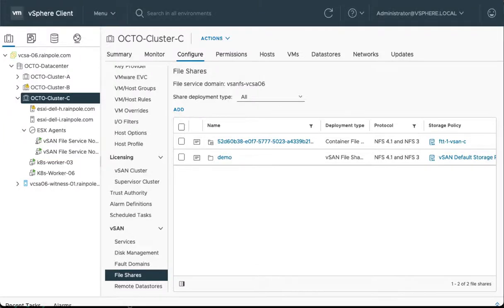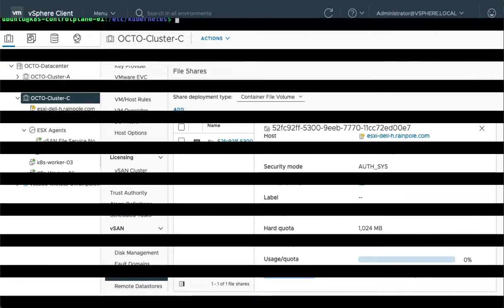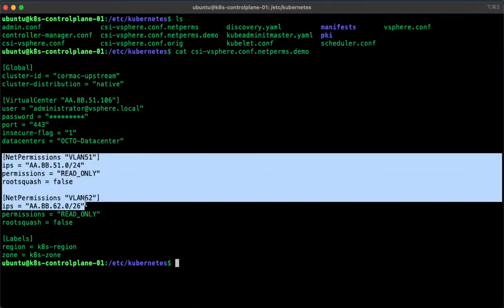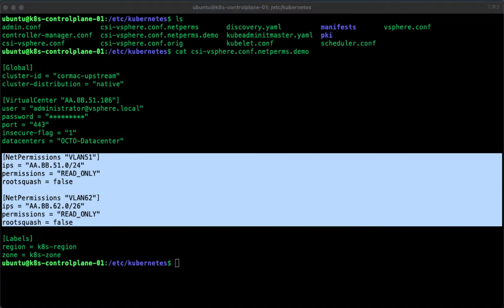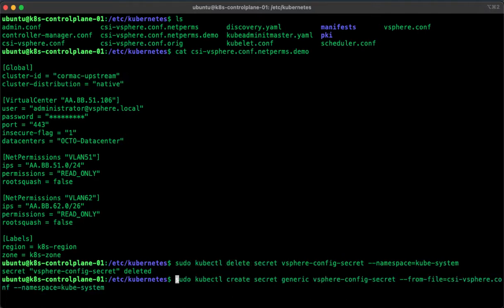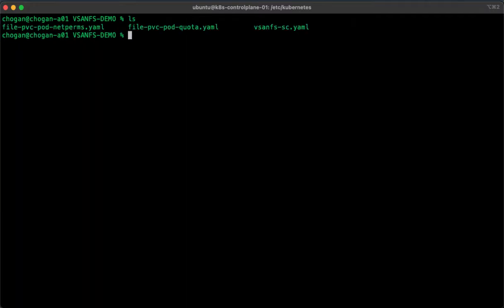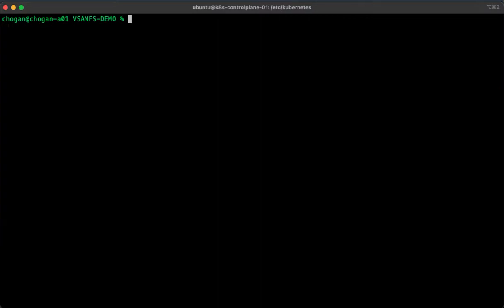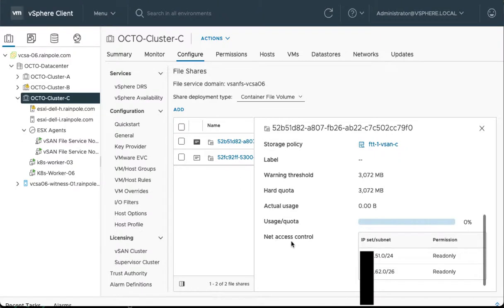Modifying CSI network access and permissions for vSAN File Services file shares for Kubernetes PVs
This video demonstrates how to modify the vSphere CSI driver to configure network access / permissions, access modes such as read-write and read-only as well as root squash for vSAN File Services file shares for Kubernetes PVs